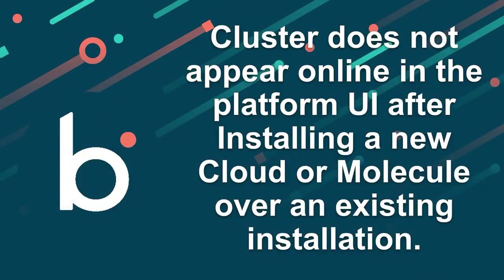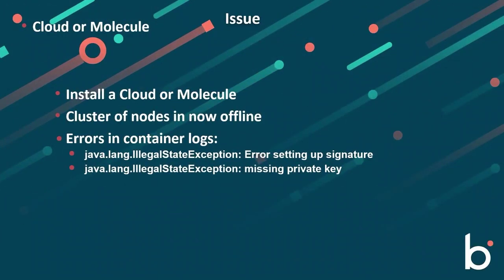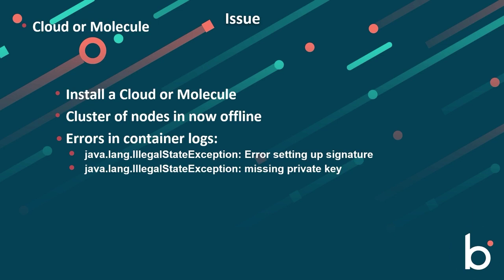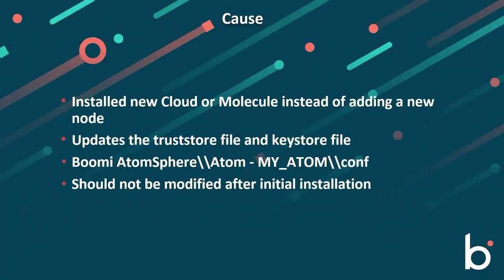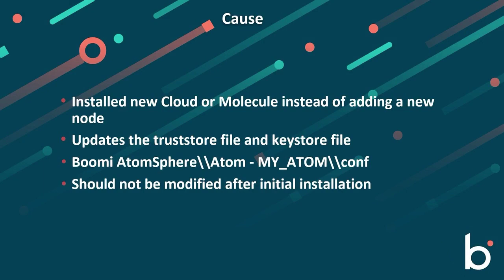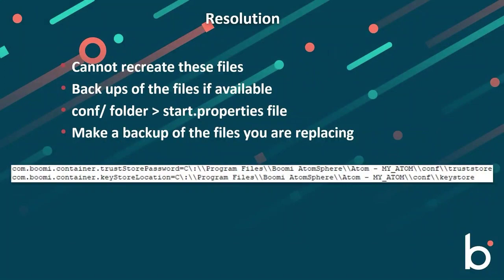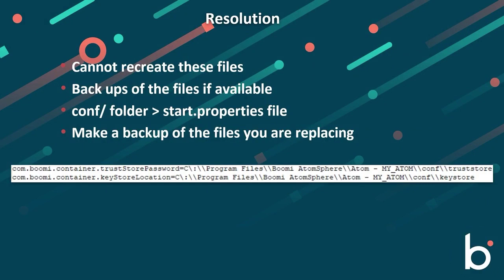Troubleshooting: Cluster does not appear online after Installing a New Cloud or Molecule